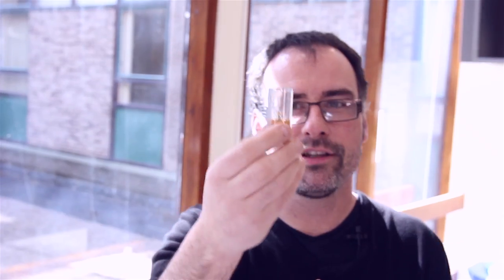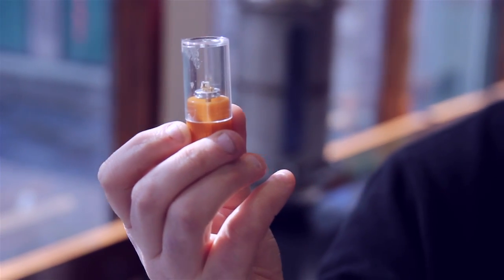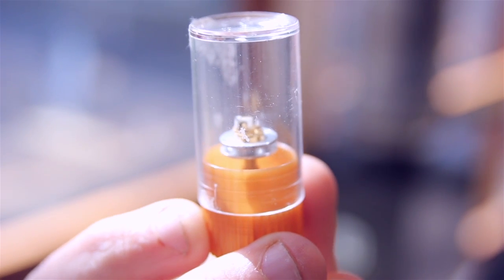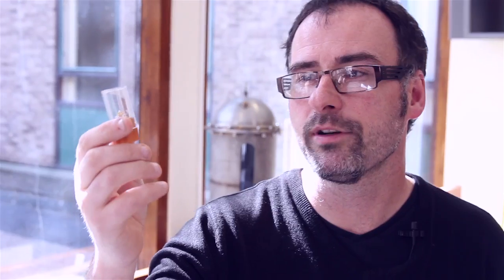Time Capsule #4 - Phil's Tiny Tuning Fork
Professor Philip Moriarty puts a "tuning fork" into the time capsule and talks about his work at the atomic level.

Phil is a professor of physics at the University of Nottingham.

This film was shot and edited by James Hennessy.